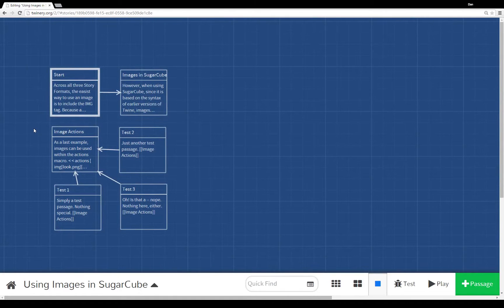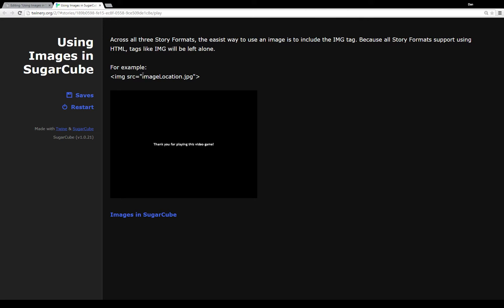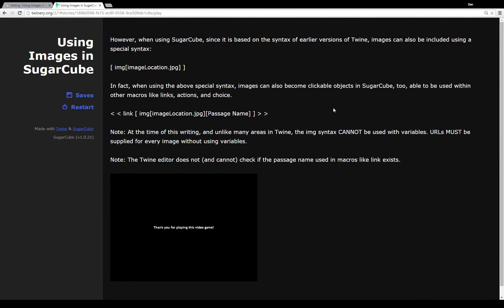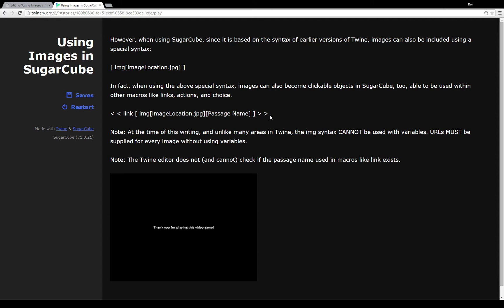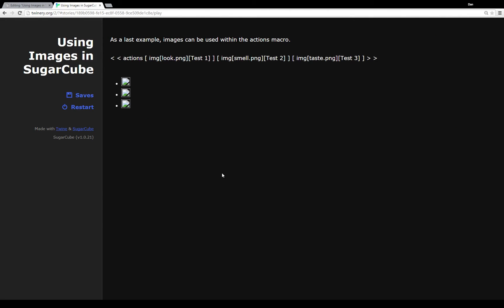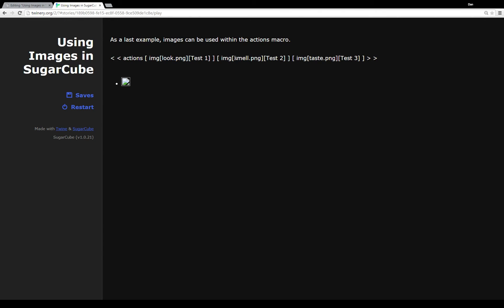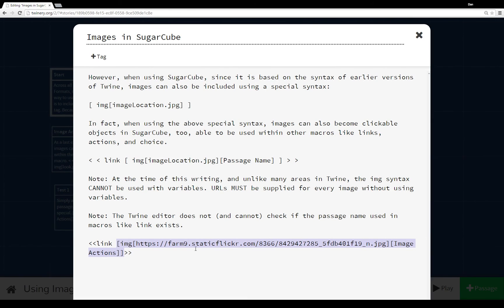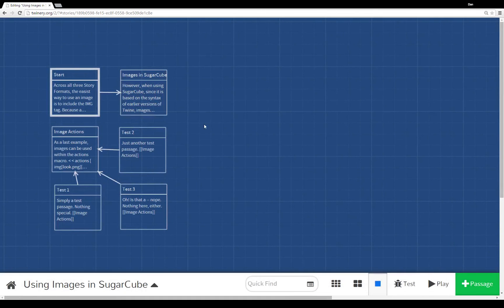Twine 2.0: Using Images in SugarCube 1.0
An overview of using images in SugarCube starting with the IMG tag and moving through the [img[file.png]] usage in macros like link and actions.